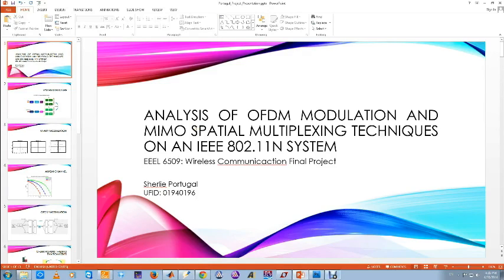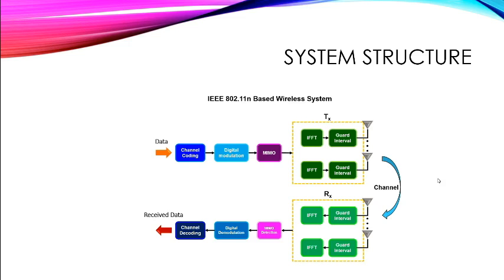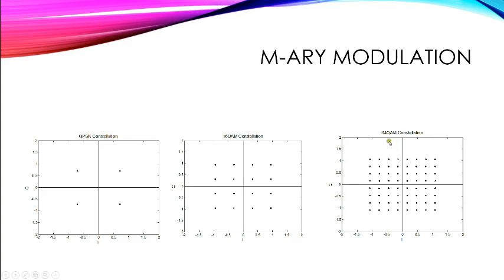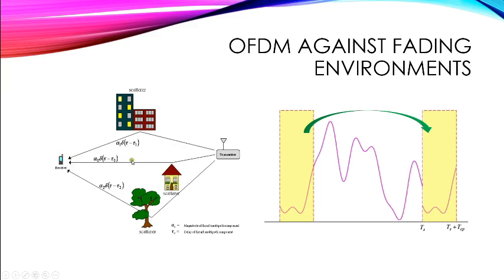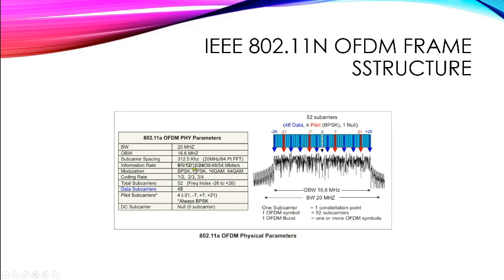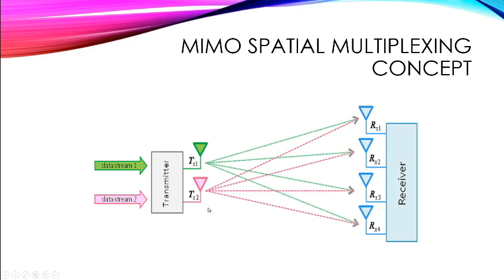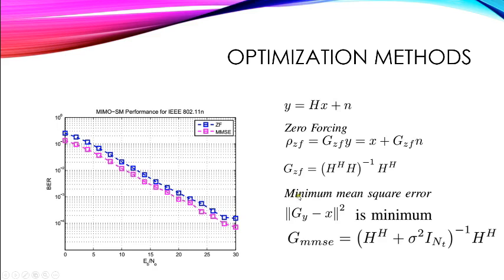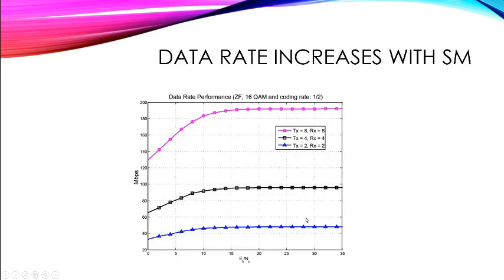EEEL6509 Final Project_PORTUGAL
Analysis of OFDM Modulation and MIMO Spatial Multiplexing Techniques on a IEEE 802.11n System